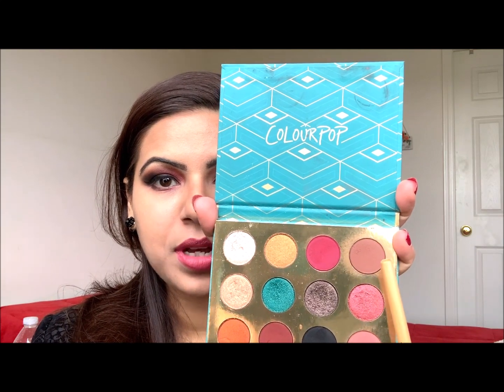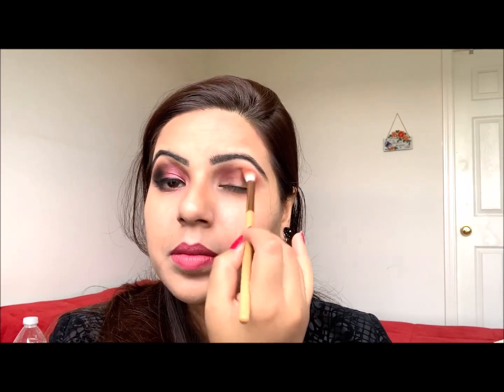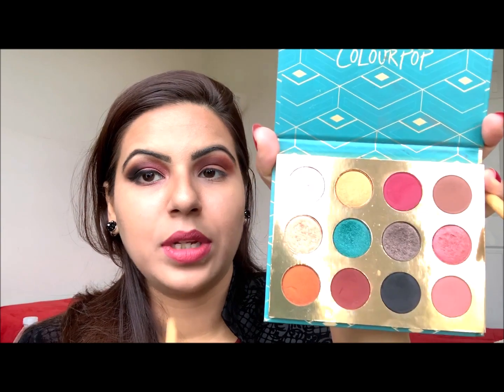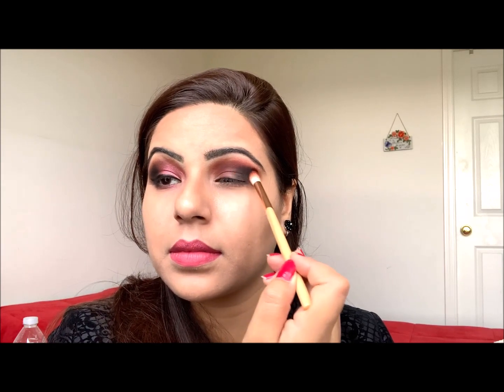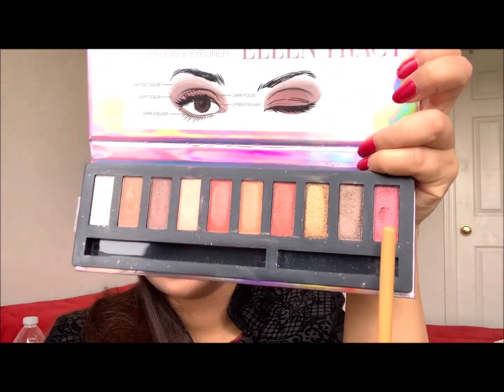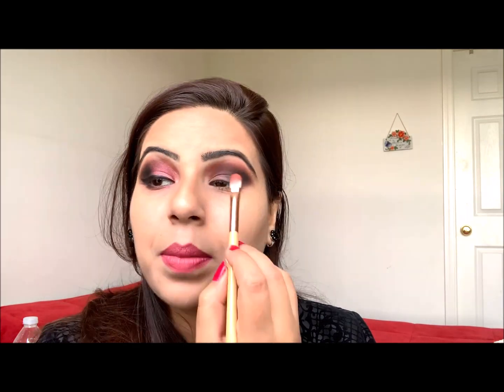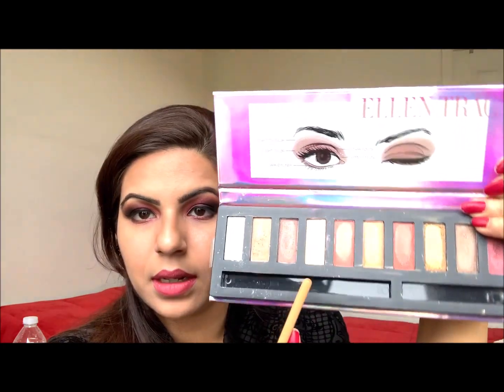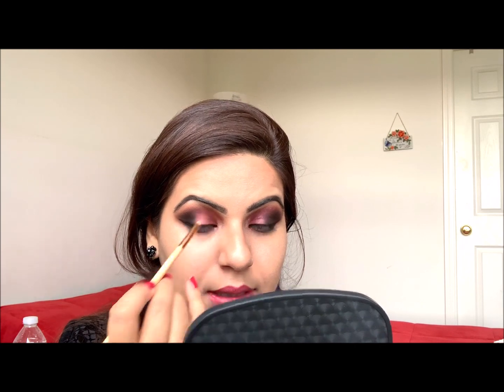Maroon Smokey Eye Makeup| Tutorial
Products used:
Eyes
Eye shadows: @colourpop @Ellen Tracy
Eyebrows: eyebrow pencil  @elf cosmetics
Eye liner: black marker eyeliner @elf cosmetics
Mascara: Volume boost & lengthening mascara @beauty concepts

Face
Primer: Illuminating primer @elf cosmetics
Foundation: soft beige @wetnwild & BB Cream @Rimmel
concealer: ivory @Revlon
Setting powder: @elf cosmetics
Blush: peach blush @flormar

Lips
lipstick: Bare it all & maroon @wetnwild
Setting spray: Glow @hardcandy